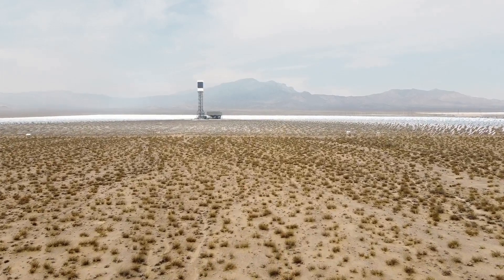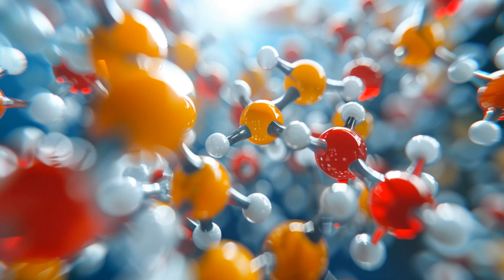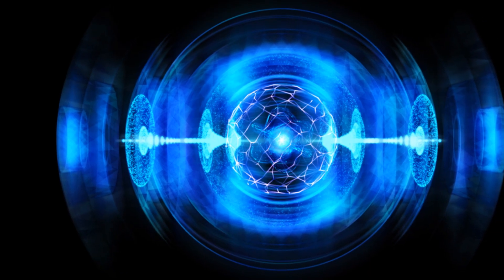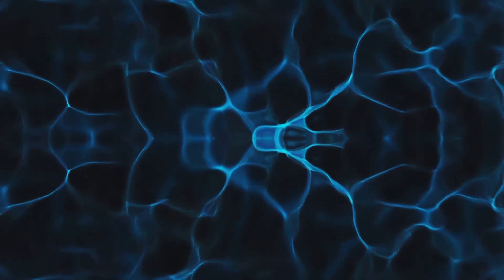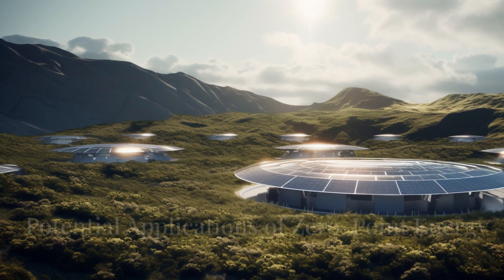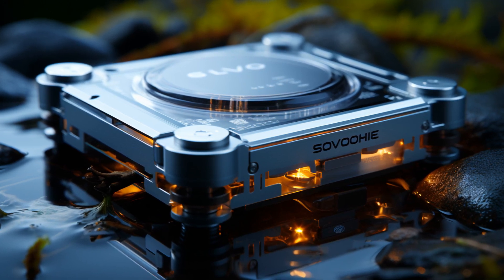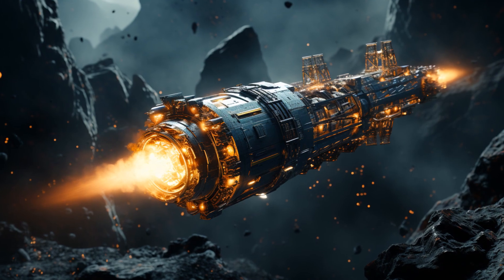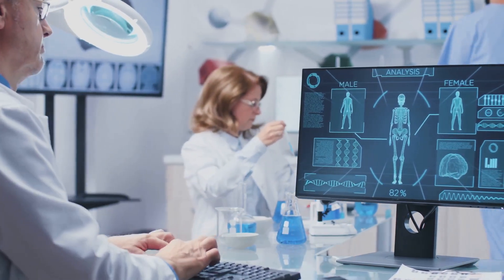The Quantum Vacuum: A Sea of Energy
Dive into the fascinating world of quantum mechanics as we explore the mysteries of the quantum vacuum—a realm that challenges our perception of emptiness. What seems like a void in classical physics is, in the quantum world, a sea of constant energy and activity. This video unpacks the intriguing concept of Zero Point Energy, the Heisenberg Uncertainty Principle, and groundbreaking phenomena like the Casimir effect. Learn how the quantum vacuum is alive with potential, and discover its real-world implications for energy, technology, and even space travel. Could Zero Point Energy hold the key to a clean, limitless energy future? Join us on this journey to uncover the extraordinary possibilities within the smallest known energies of the universe.